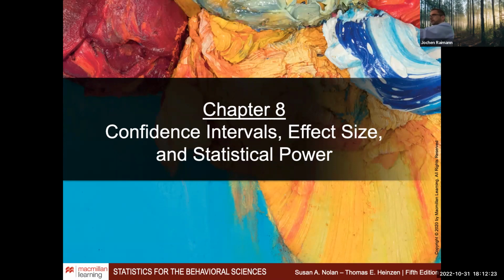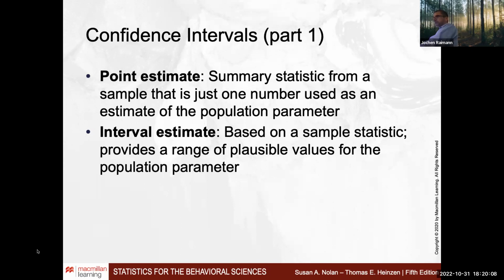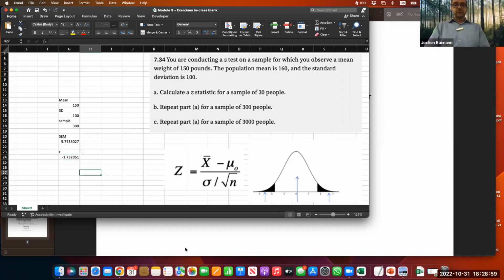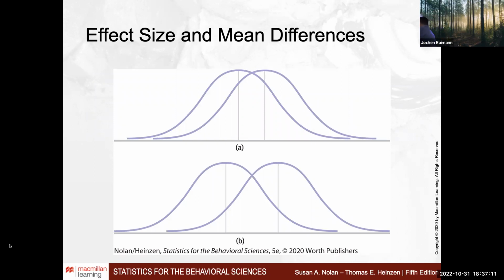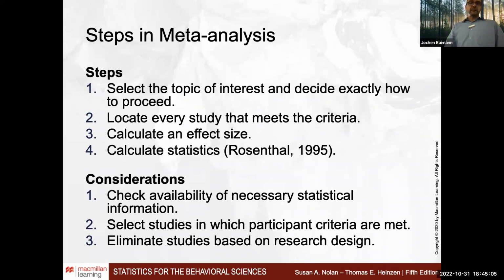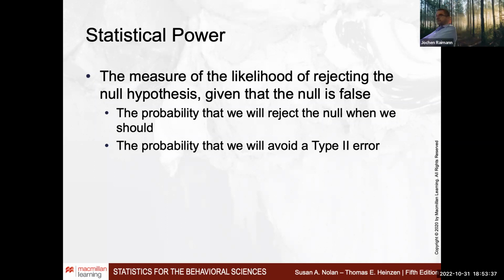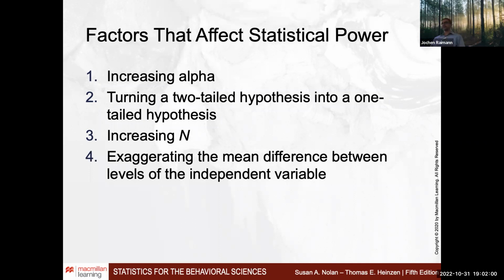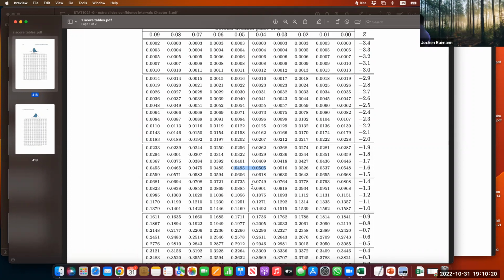STAT1021G Fall 2022 Module 10